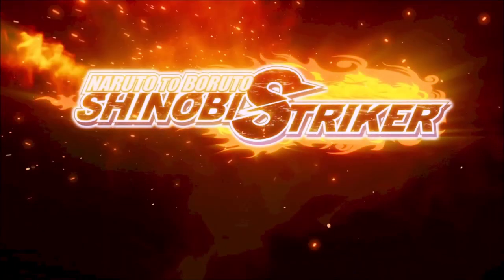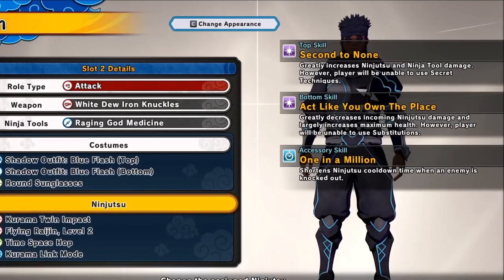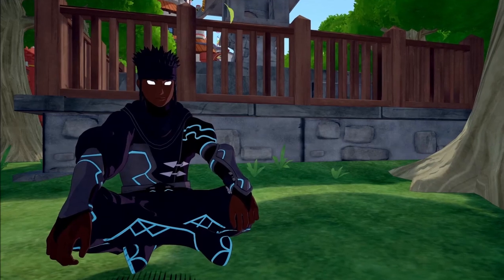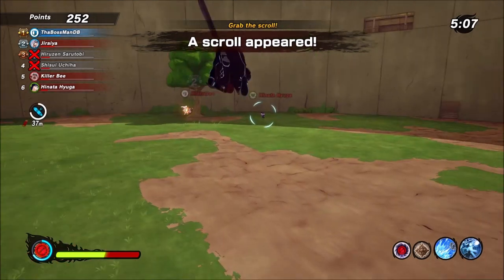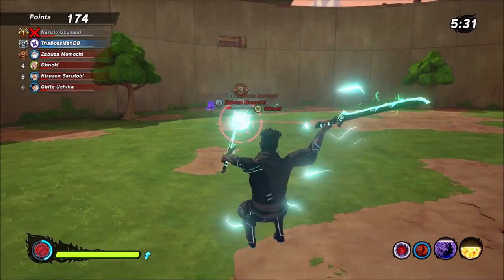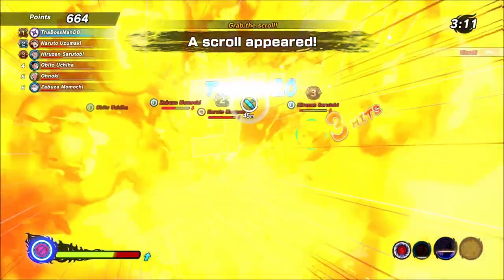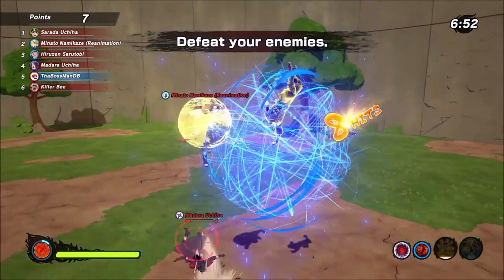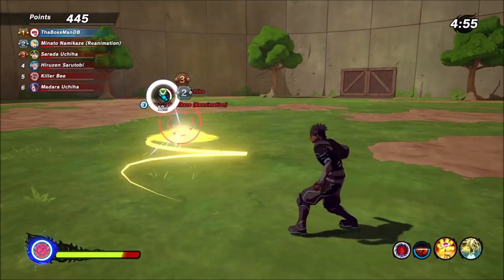New Free Dlc Gave Me Powers Of The One Touch Combos Naruto to Boruto Shinobi striker 4 1 Tap Builds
Welcome To W.S.N.F Nation the channel of many host and ideas we enjoy and love all those ho sub and hope you sub and stay to check out our new video and make sure you let us know what u want to see also any cheats or hacks shown on this channel has no connection to wsnf we just show for fixes and changes to content creators of the games we pay hope you have a blast here at the Nation WE SHALL NEVER FALL hit the bell to be notified on new content